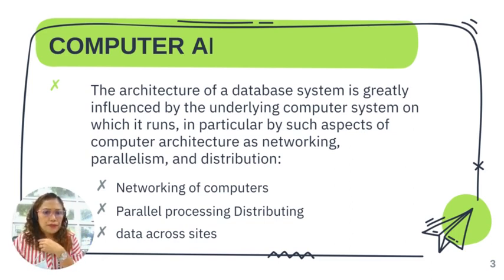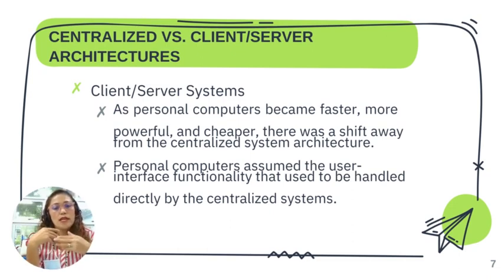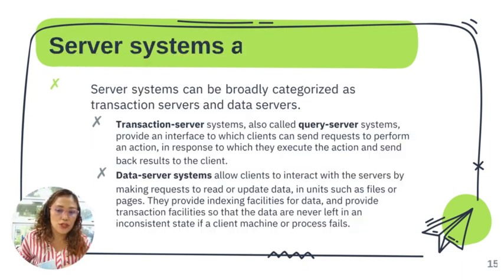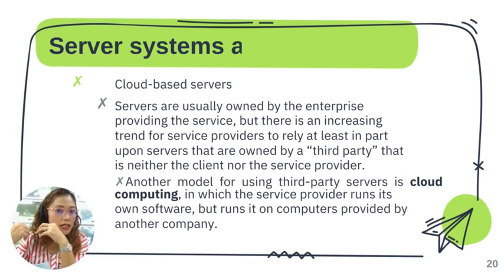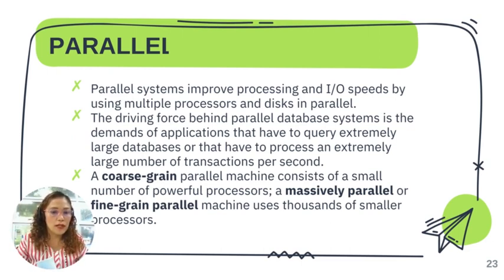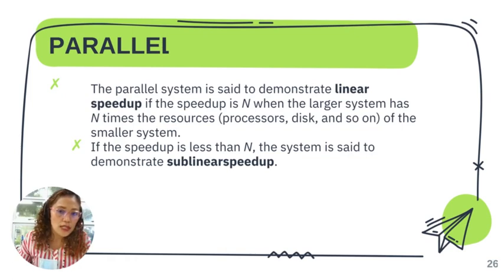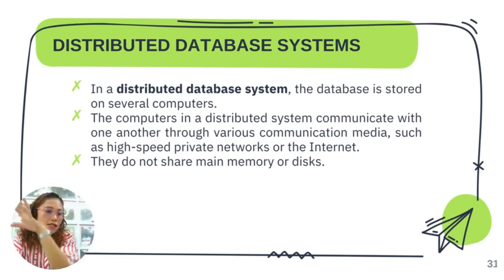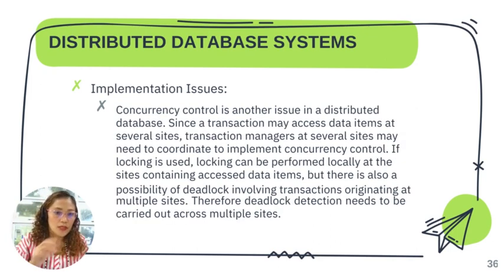DATABASE SYSTEM ARCHITECTURE PART 1